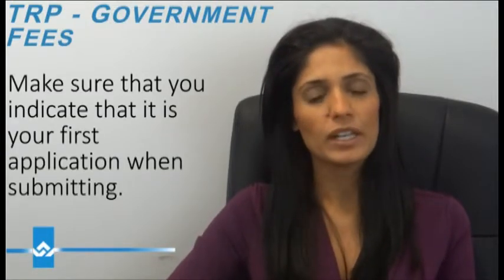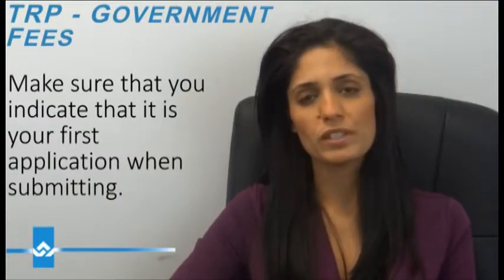Temporary Resident Permit Government Fees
Need to apply for a Temporary Resident Permit (TRP) but unsure of the submission process or payment details? This video provides a comprehensive guide on how to properly submit your TRP application and navigate the associated government fees. Whether you’re facing inadmissibility issues due to criminality, health concerns, or overstaying, understanding the correct procedure and payment requirements is crucial to avoid delays or rejection of your application. We break down each step of the application process, including how to complete your forms, gather the necessary supporting documents, and make the appropriate payments. Our tips and insights will help you ensure that your TRP application is submitted correctly and efficiently.